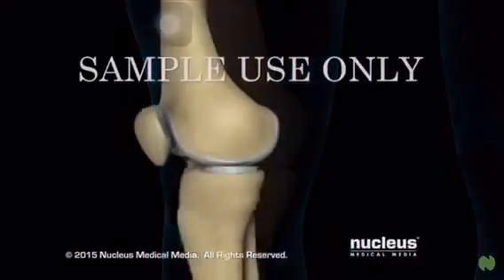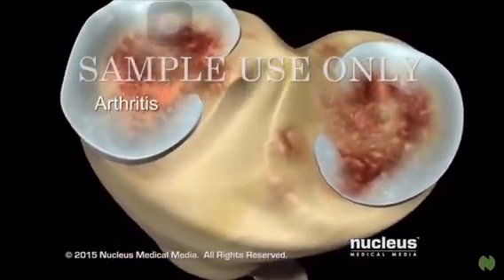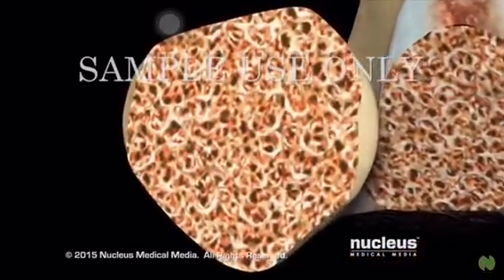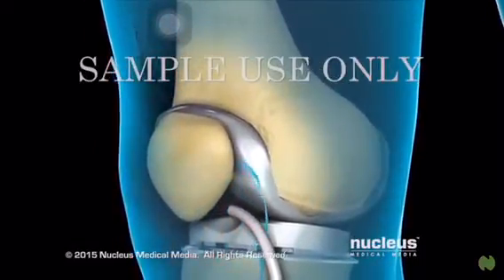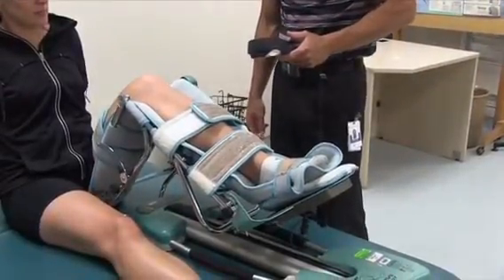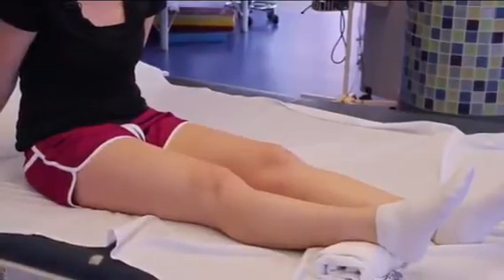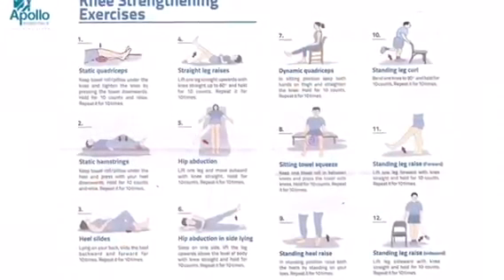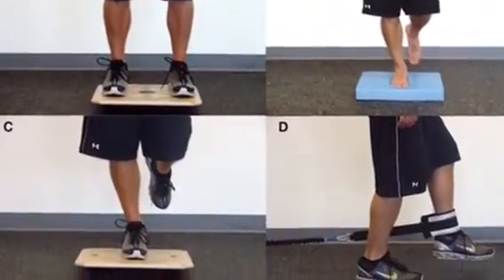Rehab Total Knee Replacement